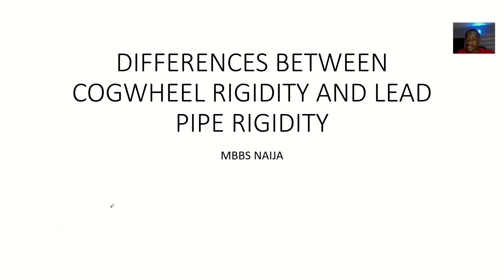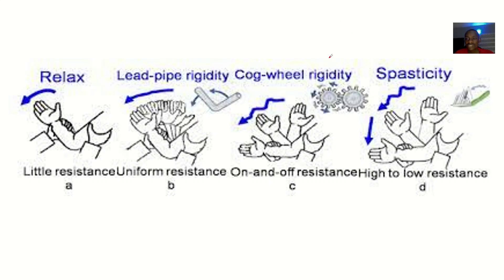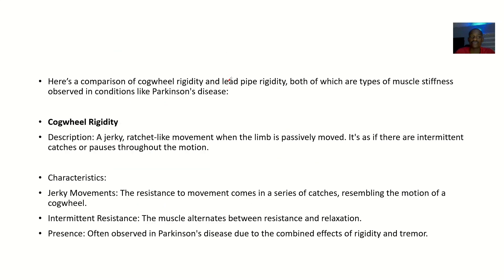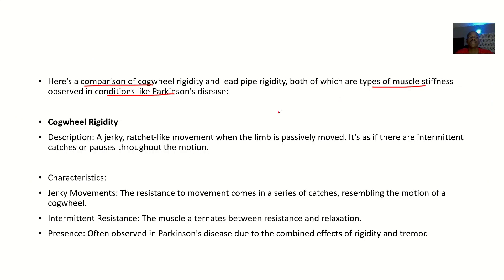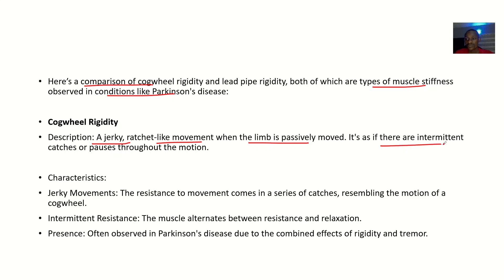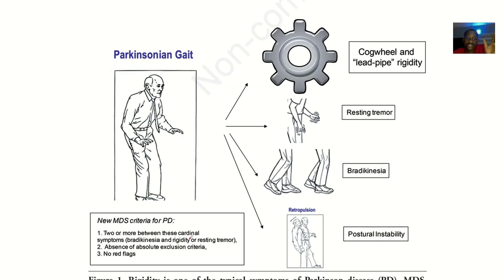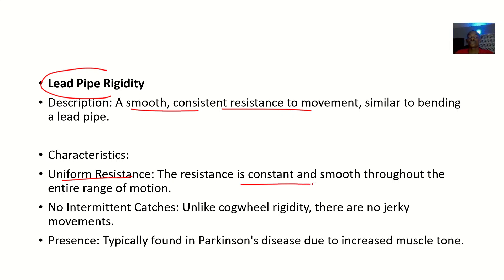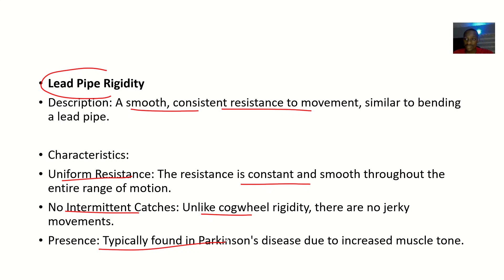Difference between Cogwheel Rigidity and Lead Pipe Rigidity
Cogwheel Rigidity and Lead Pipe Rigidity are both types of muscle stiffness often seen in neurological conditions, but they have distinct characteristics:

Cogwheel Rigidity
Definition: A type of rigidity where there is a ratchet-like, jerky resistance to passive movement of a limb.

Cause: Often associated with Parkinson's disease. The jerky resistance is due to superimposed tremor on the hypertonia.

Characteristics: The limb moves in small increments, similar to how gears move, hence the name "cogwheel".

Example: When moving a patient's arm, you feel a series of catches or jerks as you pass through the range of motion.

Lead Pipe Rigidity
Definition: A type of rigidity where there is a uniform, constant resistance to passive movement throughout the entire range of motion.

Cause: Also seen in Parkinson's disease, but can be present in other conditions like neuroleptic malignant syndrome.

Characteristics: The limb feels like a solid, unyielding pipe when moved, with no jerks or catches.

Example: When moving a patient's arm, it feels stiff and resists movement evenly from start to finish.